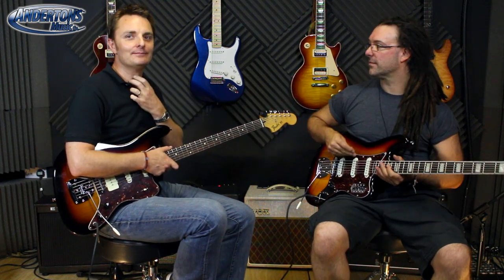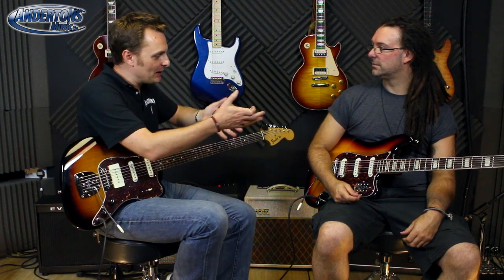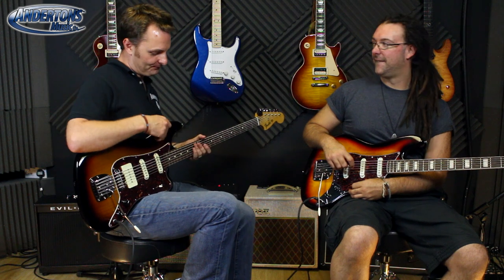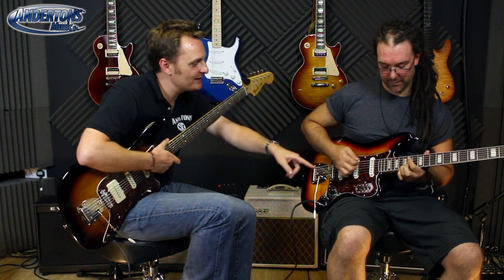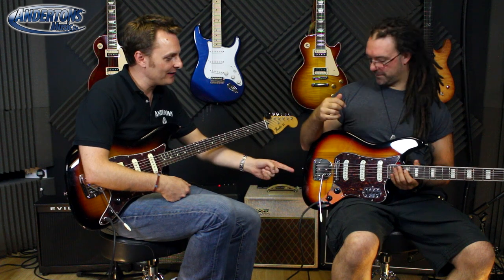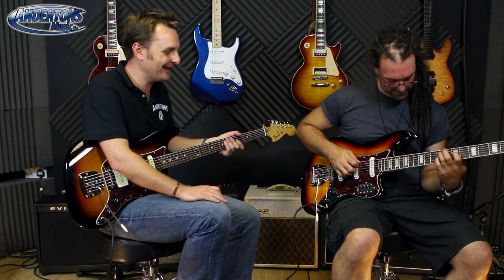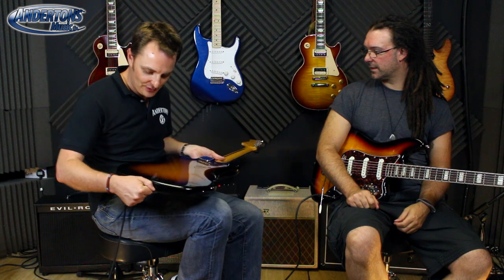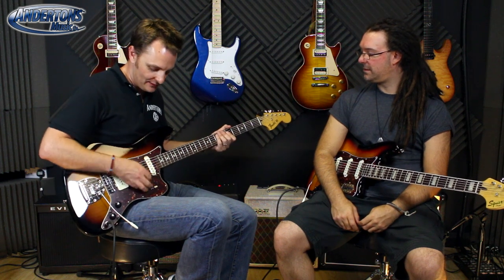Bass VI Shootout - Squier Vintage Modified v Fender Pawn Shop Bass VI